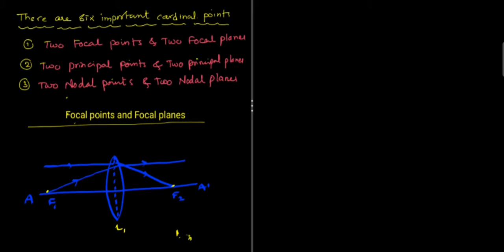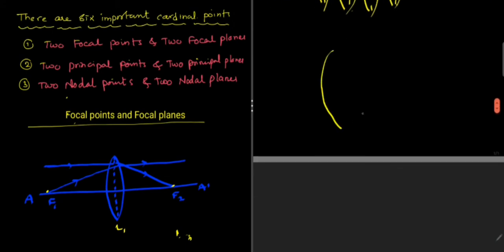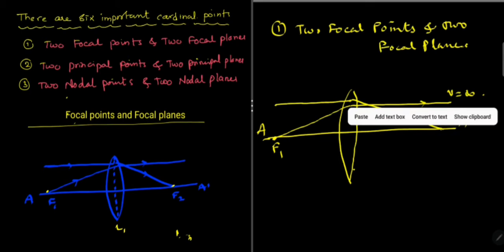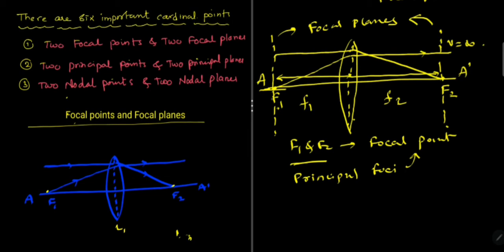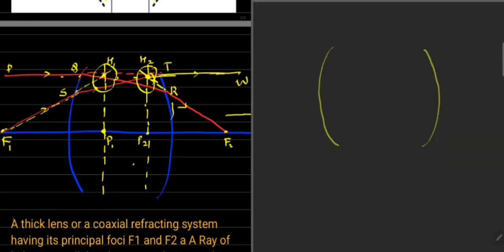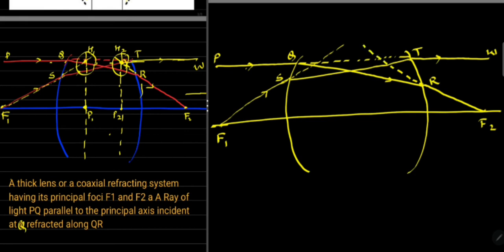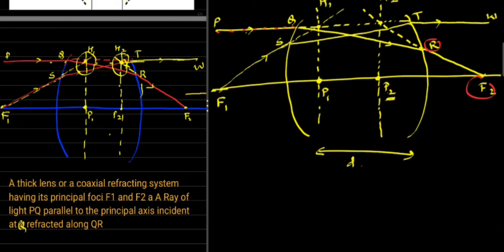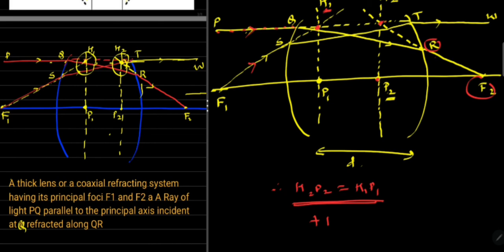Bsc 3rd sem l cardinal points l part 2 l by laxman sir